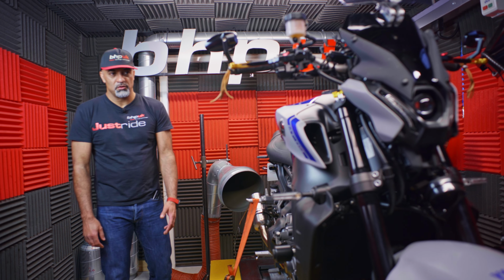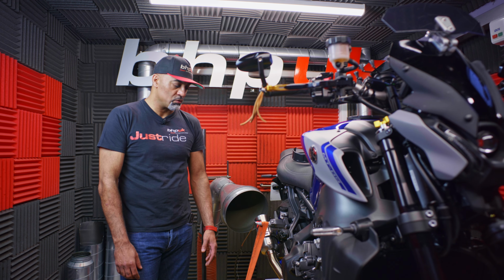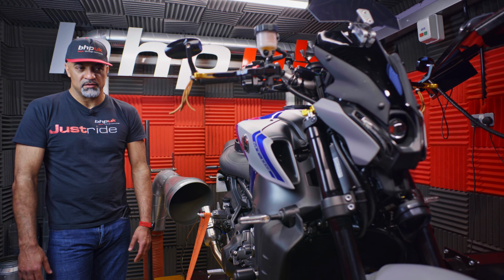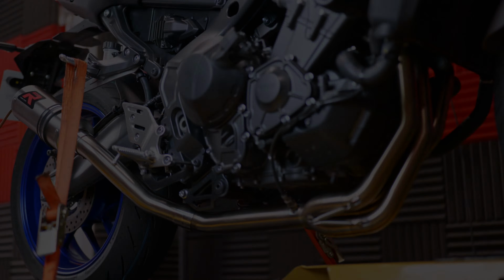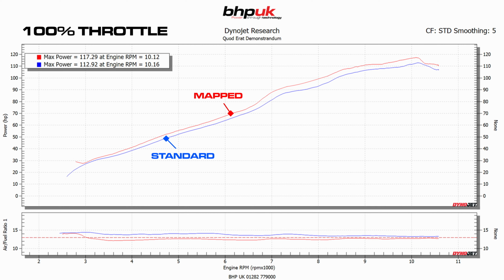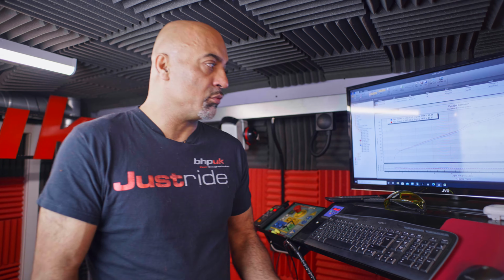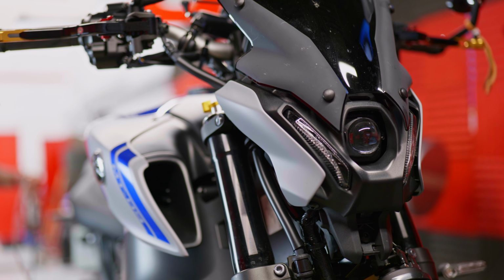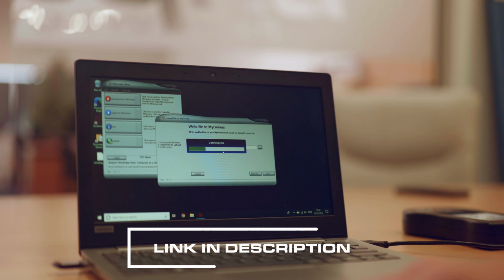Euro 5 Yamaha MT-09 Remap | BHP UK Custom ECU Remapping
We're very excited to be probably the first company in the EU to develop and offer ECU remapping to the range of Euro 5 Yamaha motorbikes.

ECU remapping the Yamaha MT-09 releases the true potential of this bike.
The gains in ride-ability and throttle response are huge.  It rides like another bike after the remap.  We are so confident that you will love our remaps that all our motorcycle remapping comes with a 30 day money back guarantee.

All of our ECU remapping whether is developed in house right here in the UK

Should you not be able to bring your bike to us you can still get our bespoke maps on your bike with one of our ECU Flasher:

Should you need any more information please feel free to get in touch.  We're always happy to talk to fellow petrol heads and bikers

UK
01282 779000